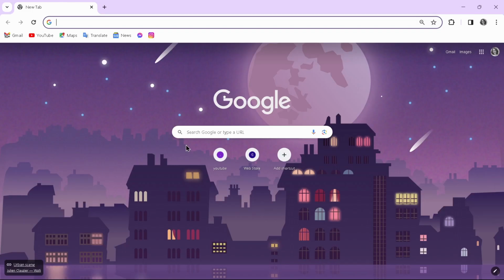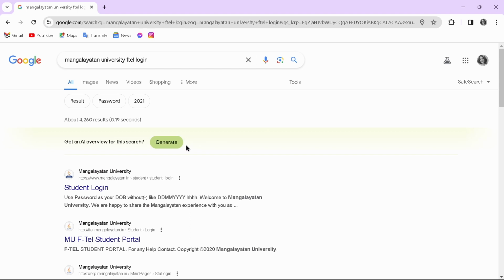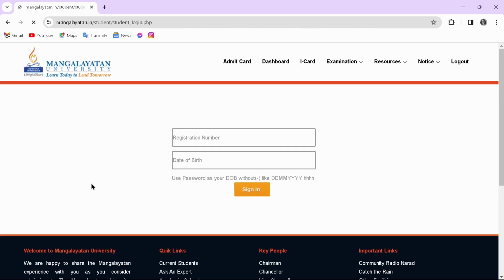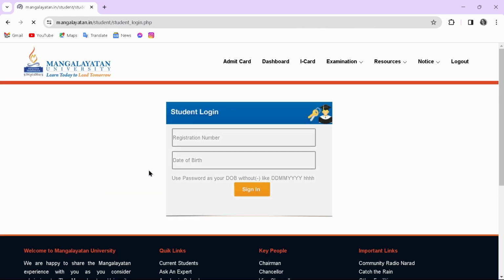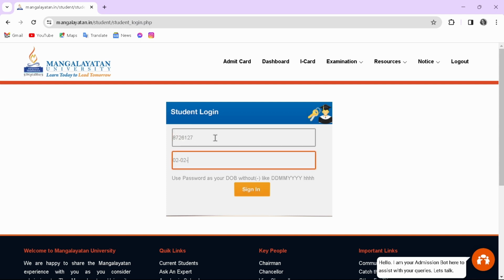How to Login to Mangalayatan University F-Tel Account?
Learn, How to Login to Mangalayatan University F-Tel Account
this video guides you through an easy step-by-step process to Login to Mangalayatan University F-Tel Account